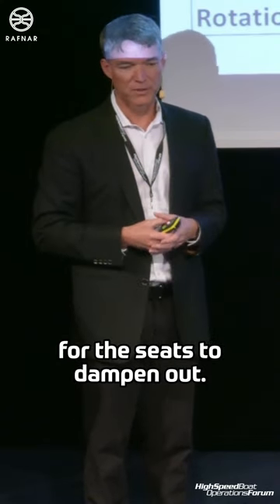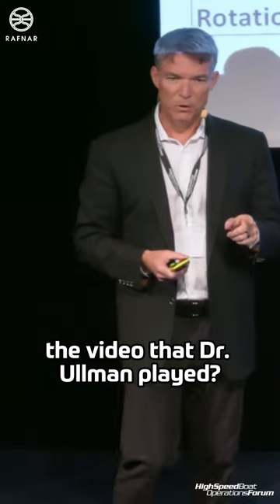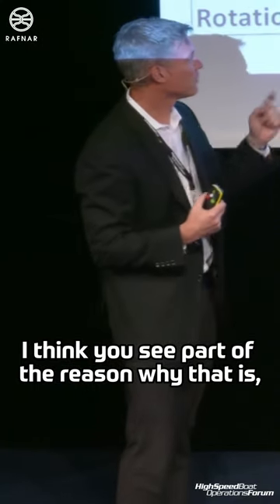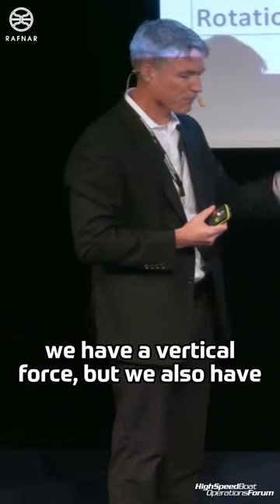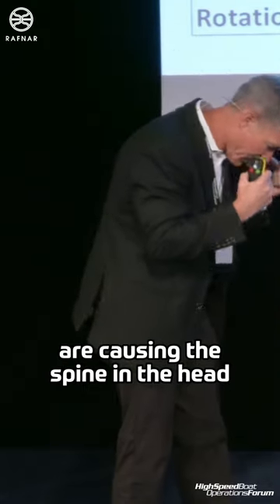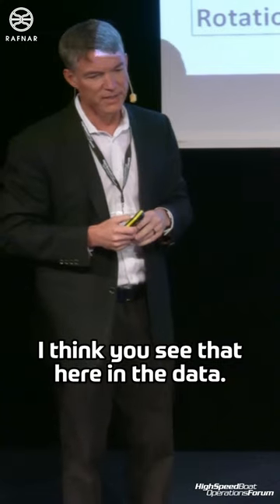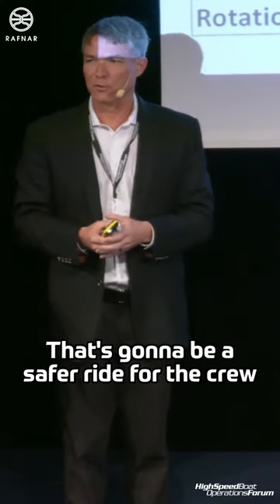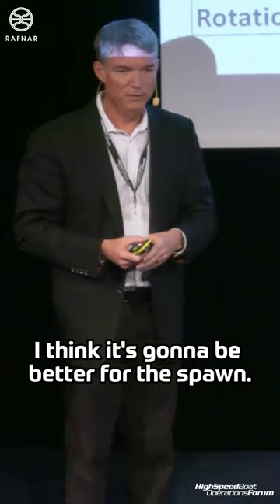Slam Reduction with the Rafnar Hull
Why choose Rafnar? 🤔

⚠️ RECAP: Slammin' waves may look fun, but they're a serious danger to crew safety in the maritime industry. ⚠️

During the HSBO Forum 2023, Keith Hubble, an engineer from TMS Group USA, highlighted the crucial role of reducing slamming, from hull design to shock-absorbing seating. Rafnar's hull outperformed with significantly lower accelerations, impacts, and roll/pitch. Additionally, the Rafnar bow rotates at a slower pace in rougher waters, minimizing the number and intensity of impacts on the crew. In a world where injuries are unfortunately common, let us prioritize the safety and longevity of our most valuable asset—the crew.

Discover the importance of reducing slamming and enhancing crew safety at the HSBO Forum 2023.

► To learn more about Rafnar or get a quote visit our

Rafnar - Innovation at Sea